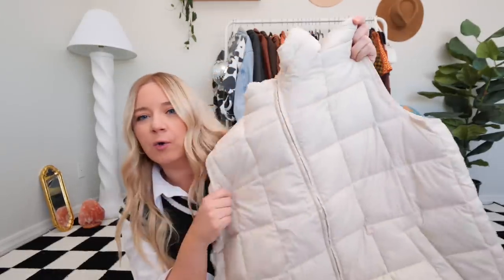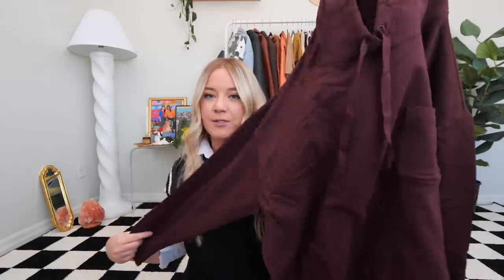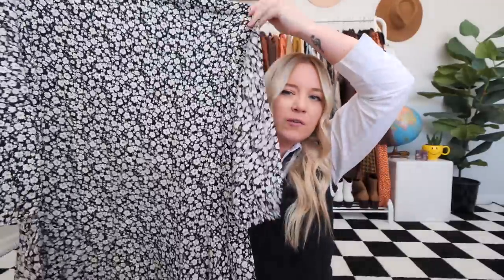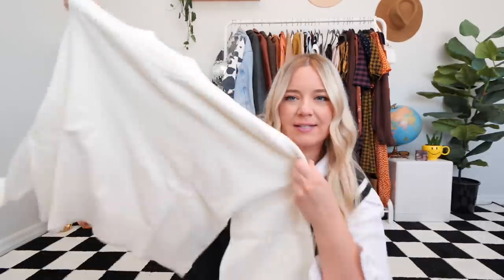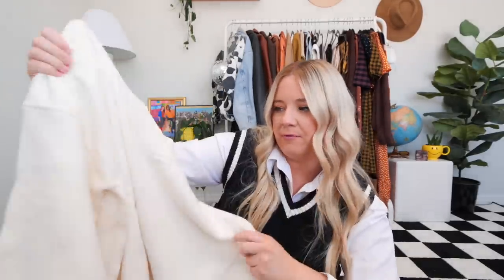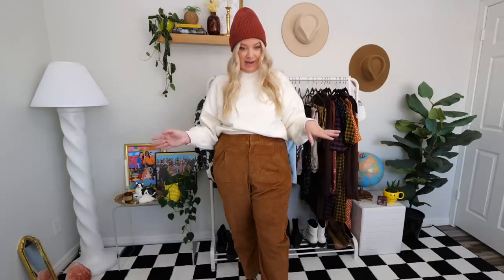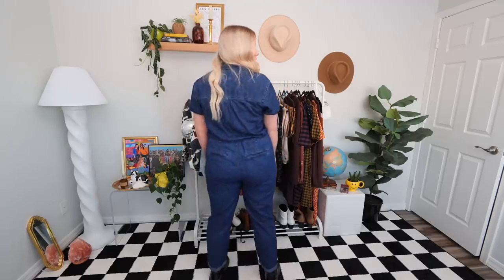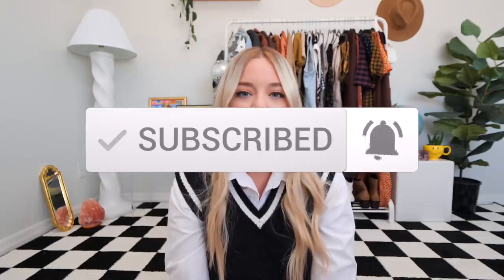trying on *CUTE* fall/winter outfits from GAP! (size 16)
OUTFIT DETAILS:
Look 1
100% Recycled Puffer Vest
Brown Hoodie
Brown Joggers
Look 2
Floral Flounce Hem Dress
Look 3
Organic Cotton Ribbed Beanie
Mockneck Sweater
High Rise Corduroy Pants
Look 4
Denim Jumpsuit

Hi there! My name is Carrie Dayton and this channel is all about body confidence, big sis advice, midsize / plus size fashion, thrifting, and MORE! I'm just here to distract you from the chaos of life for a few minutes throughout the week and (hopefully) encourage you to be kind to your body at any size.